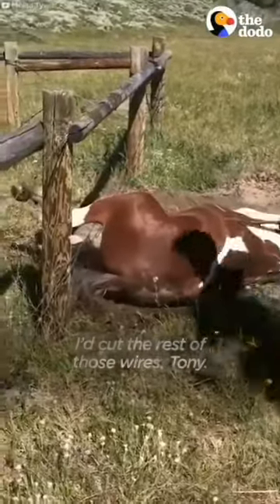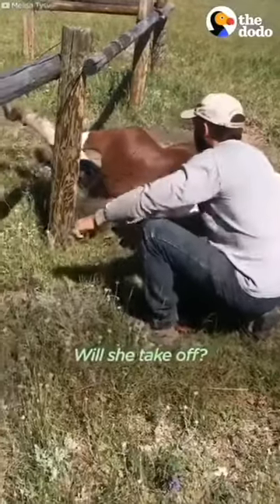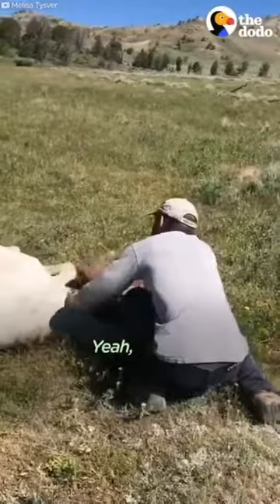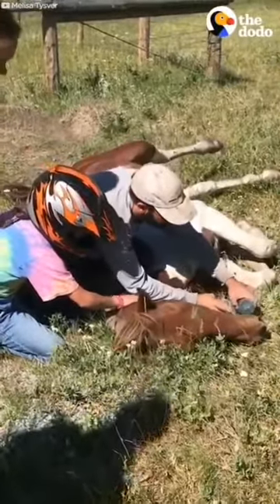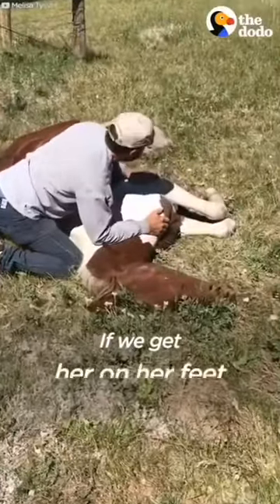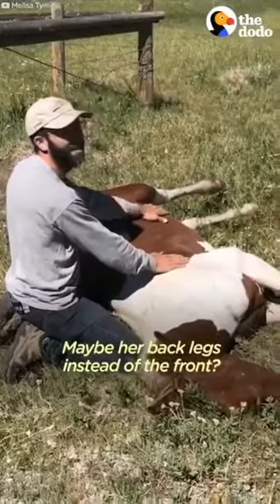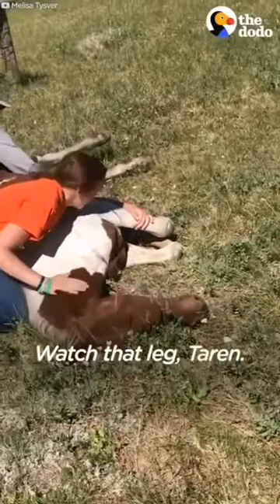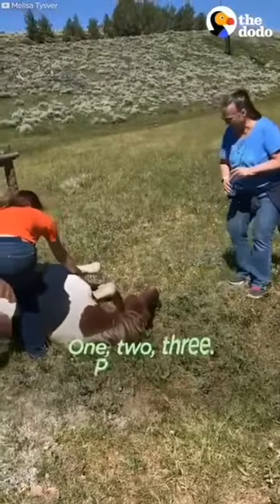Man gives a helping hand to free horse